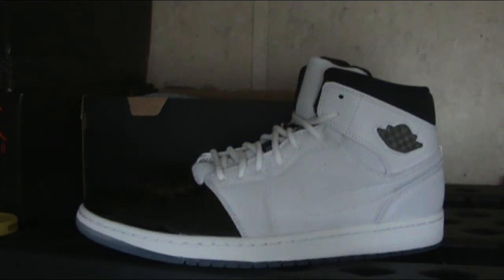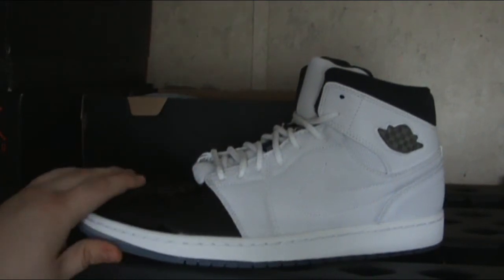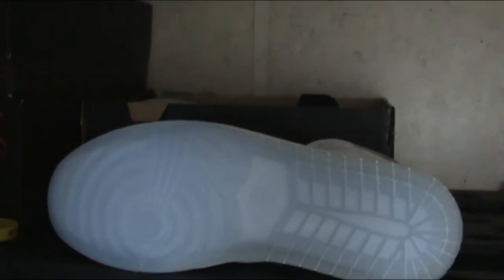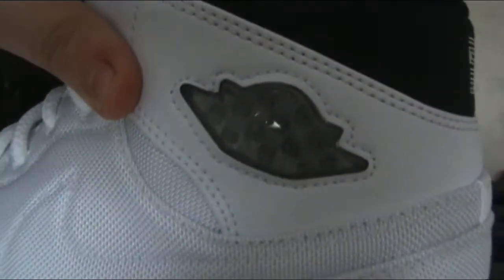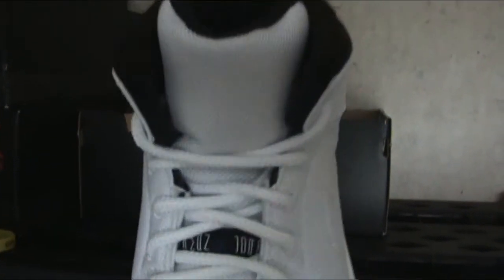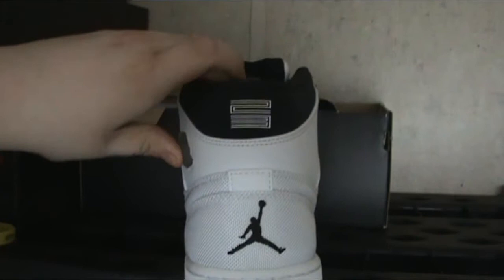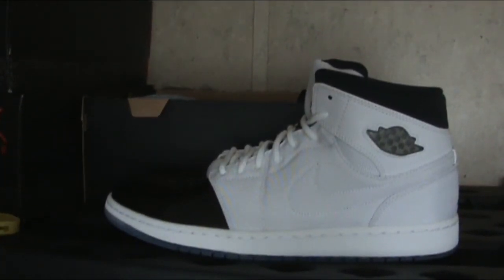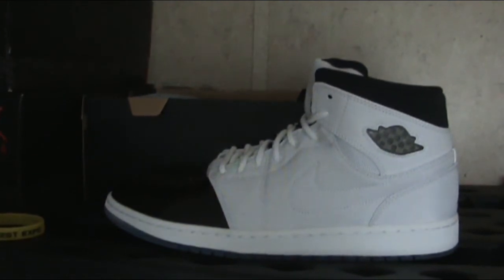Air Jordan 1 Retro Concord Review + On Feet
Today I am reviewing the Air Jordan 1 Retro '95 TXT Concord.